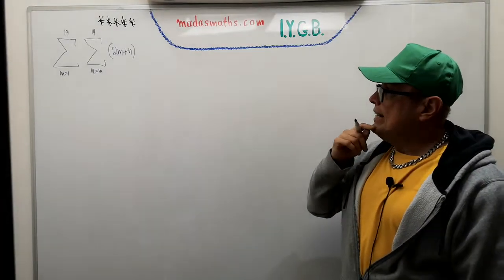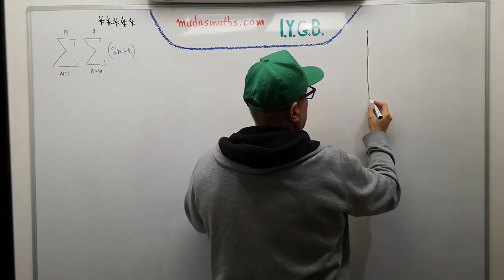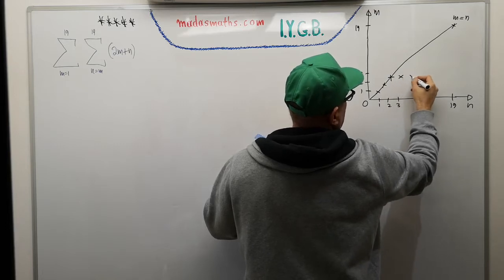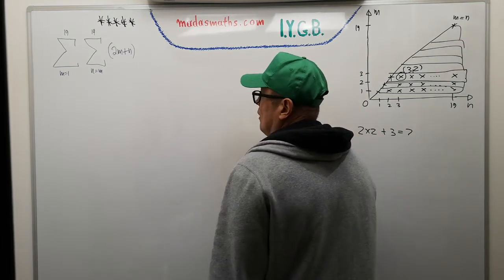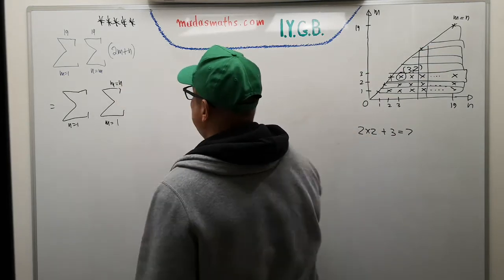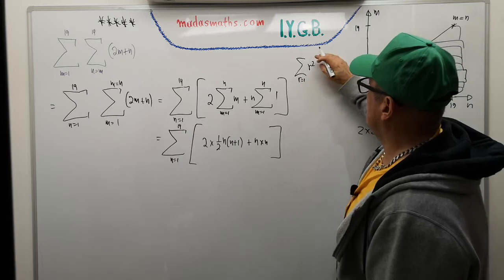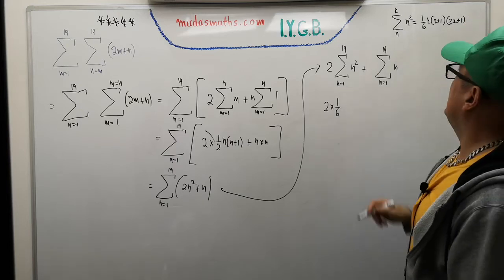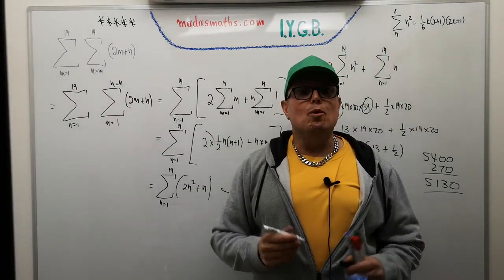VARIOUS & ENRICHMENT series summation (6)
reversing the order of a double summation